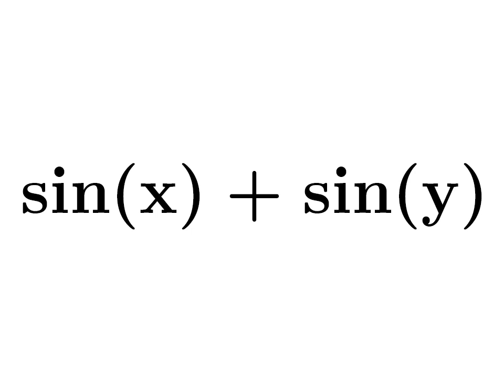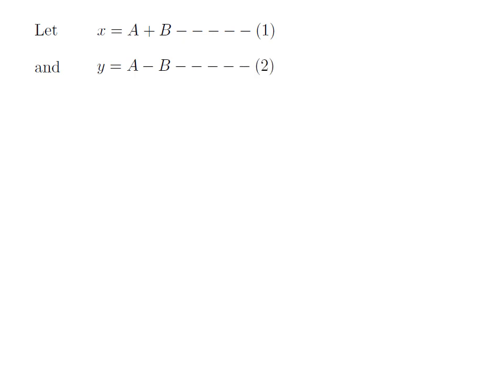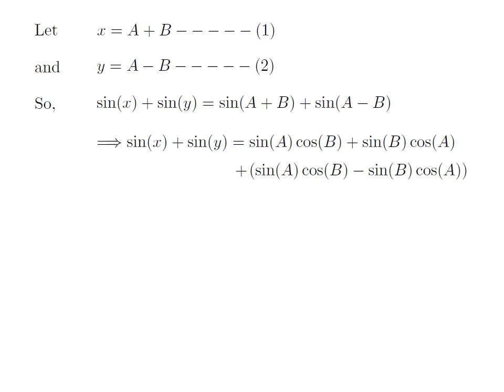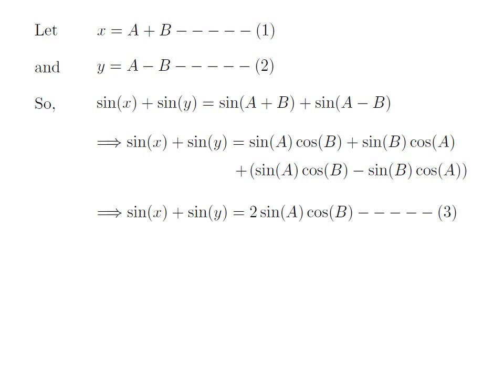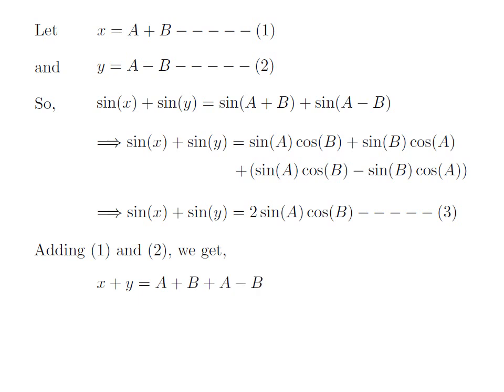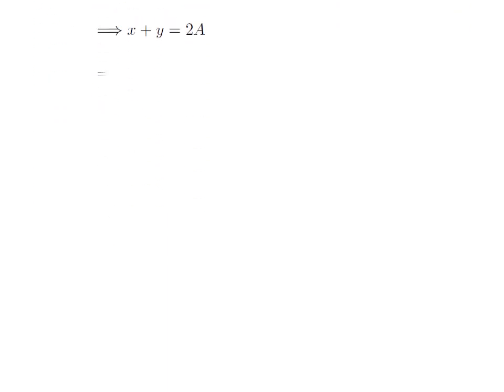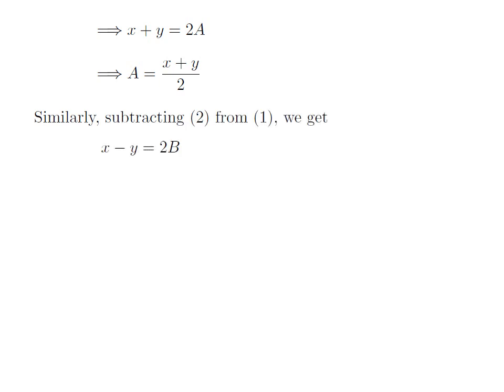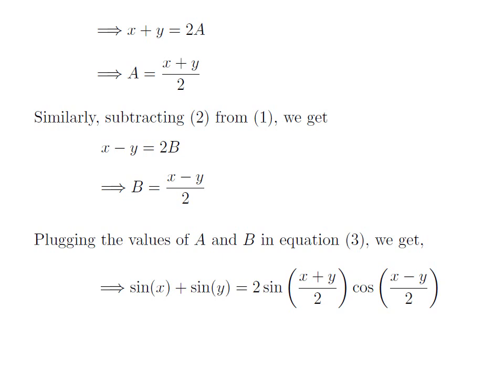sin x + sin y | sin A + sin B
In this video, we are going to learn how to derive the identity for sin x + sin y?

Other titles for the video are:
Identity for sin x + sin y
Formula for sin x + sin y
Proof of sin x + sin y = 2sin((x - y)/2)cos((x + y)/2)
Identity for sin A + sin B
Formula for sin A + sin B
Proof of sin A + sin B = 2sin((A - B)/2)cos((A + B)/2)